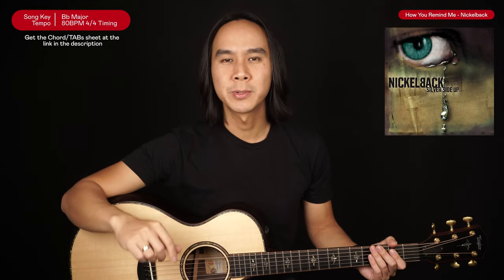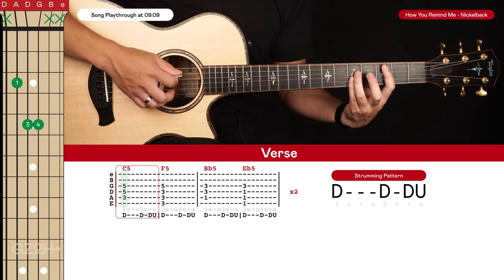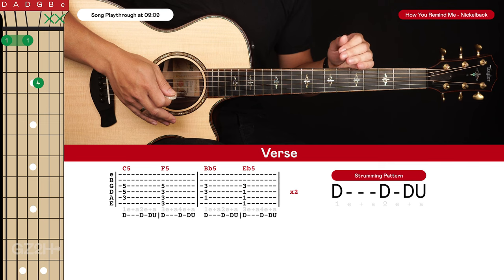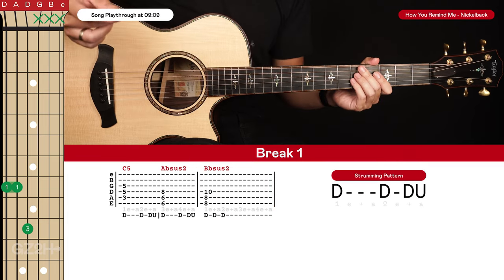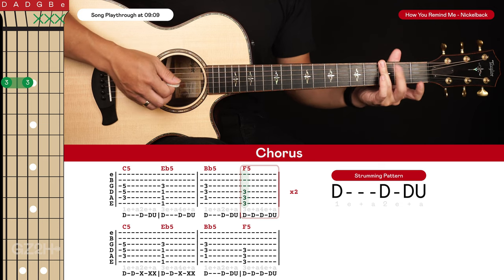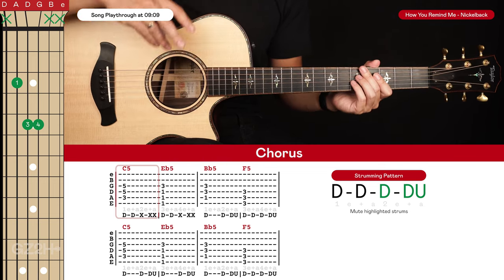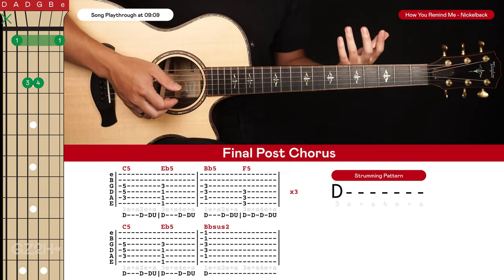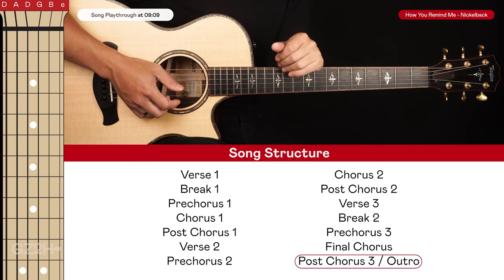How You Remind Me Guitar Tutorial Nickelback Guitar Lesson |Chords + Strumming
In this guitar tutorial, we'll be learning how to play "How You Remind Me" by Nickelback. This hit song was released in 2001 as the lead single from the band's third studio album, "Silver Side Up." It topped the charts in several countries, including the United States, Canada, and Australia, and was certified 4x Platinum in the US. The song's signature guitar riff is a must-know for any aspiring rock guitarist, and this video will take you through the chords and strumming patterns. So grab your guitar and let's get started!

00:00 LESSON PREVIEW
00:59 VERSE 1/2 CHORDS
03:05 BREAK CHORDS
04:39 PRECHORUS CHORDS
05:10 CHORUS CHORDS
07:02 POSTCHORUS 1 CHORDS
07:10 POSTCHORUS 2 CHORDS
07:15 VERSE 3 CHORDS
07:24 FINAL CHORUS CHORDS
07:54 FINAL POSTCHORUS CHORDS
08:40 SONG STRUCTURE
09:09 SONG PLAYTHROUGH